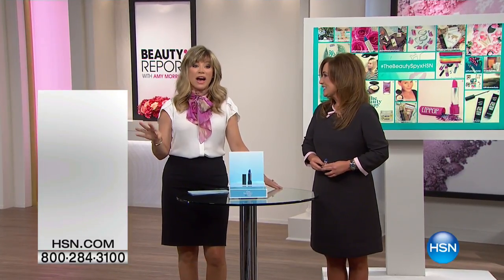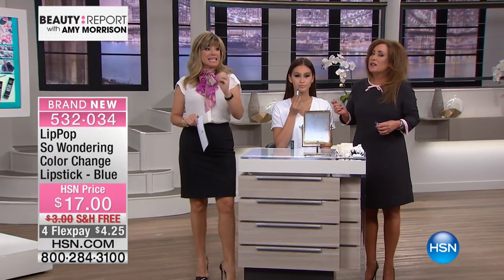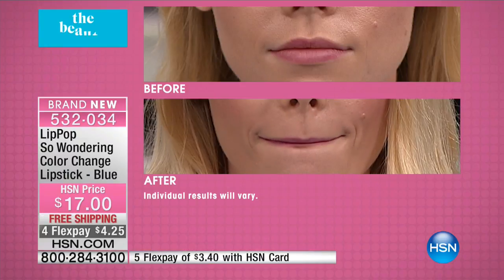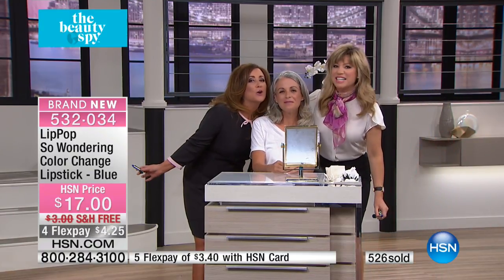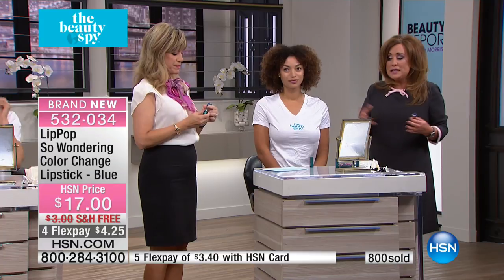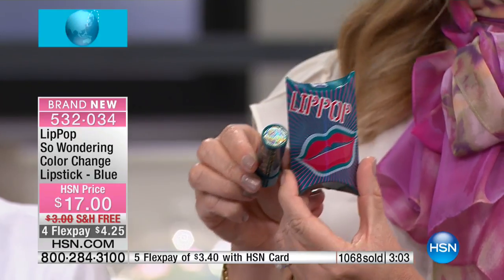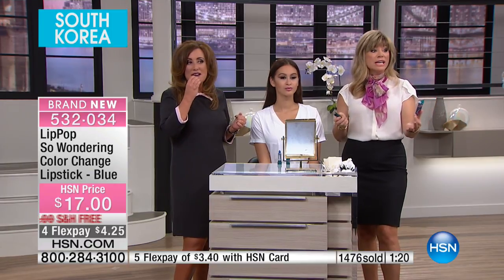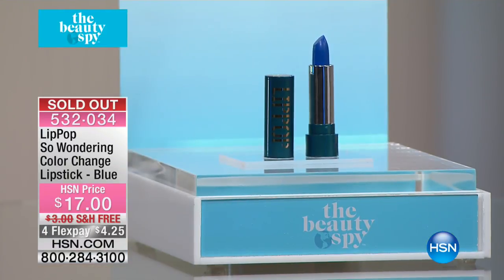LipPop So Wondering Color Change Lipstick Blue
LipPop So Wondering Color Change Lipstick
What's your mood today? Give your temperament a little lip service  literally!  with this fun and funky color change lipstick. It works with your natural...